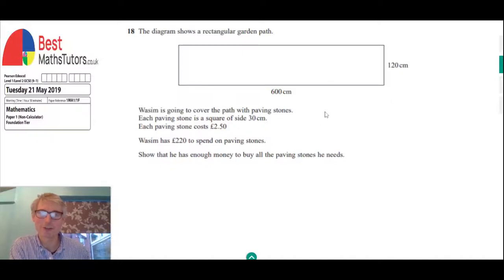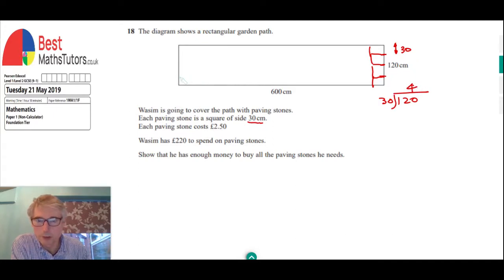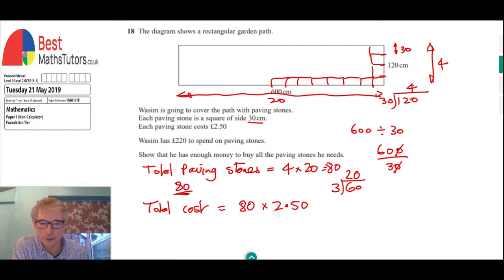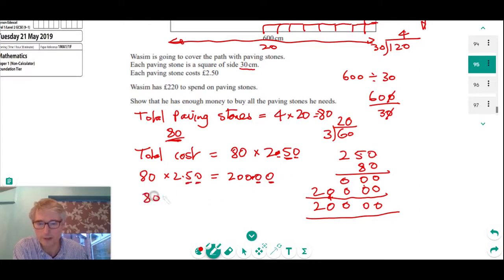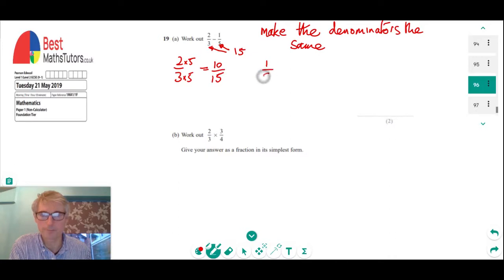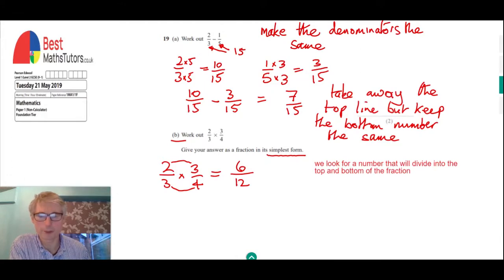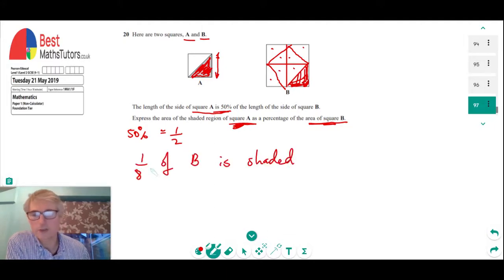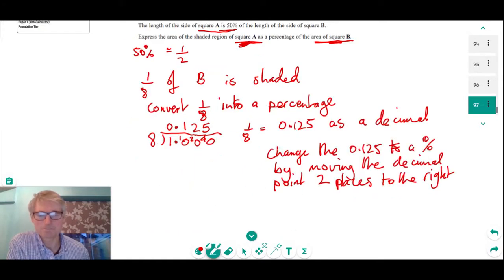GCSE Maths Edexcel Foundation Paper 1 21st May 2019 Questions 18 - 20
Here we continue to cover the Edexcel foundation tier maths gcse paper 1 from 2019. This time we look at questions 18 - 20, which involve topics such as adding and multiplying fractions, areas and percentages, and cost of paving an area.
We hope you find this helpful, for more help visit our